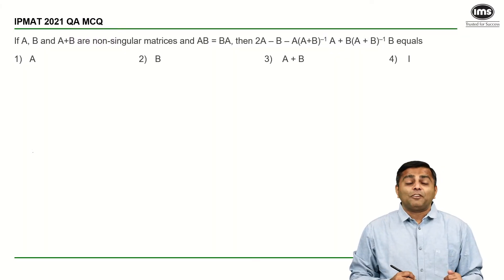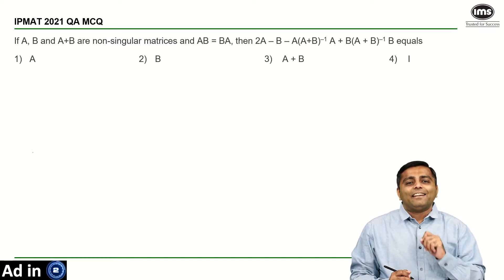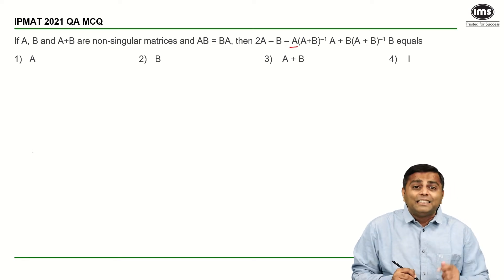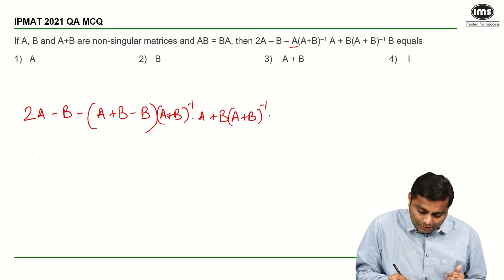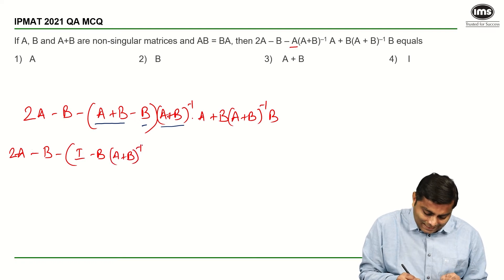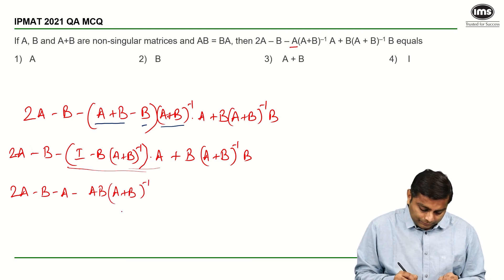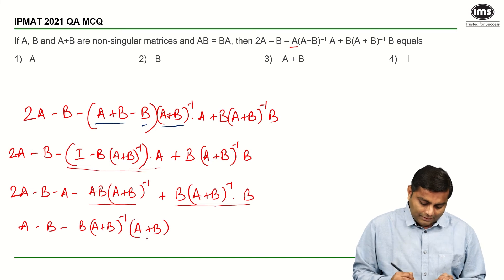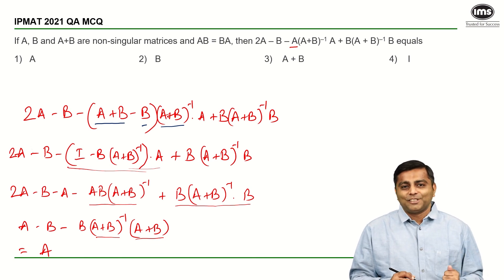#33 IPMAT PYQs - Concept Of Matrices | IPMAT Preparation | Best of IPMAT | Kartik Kothari